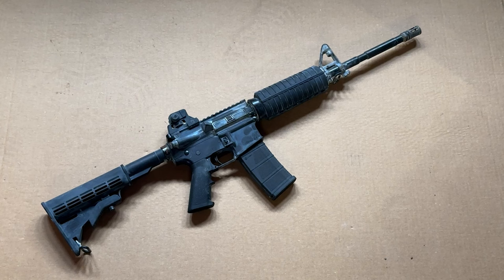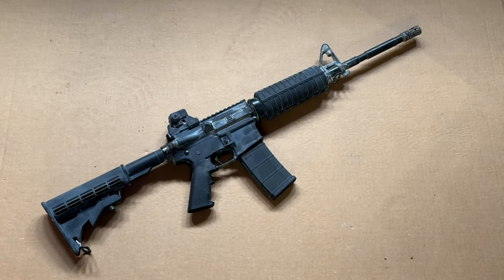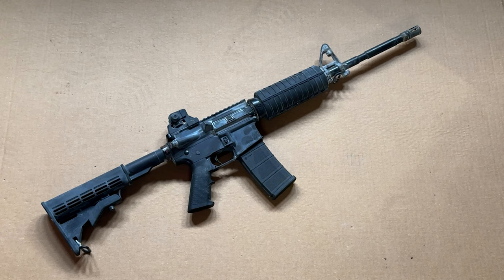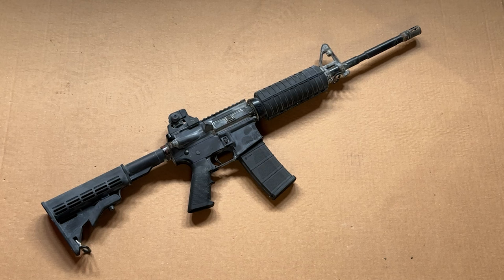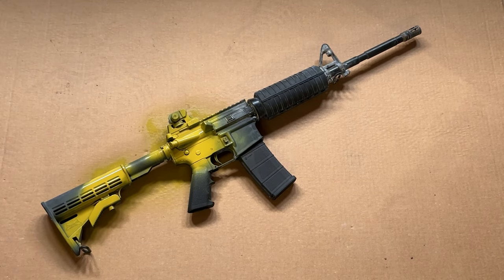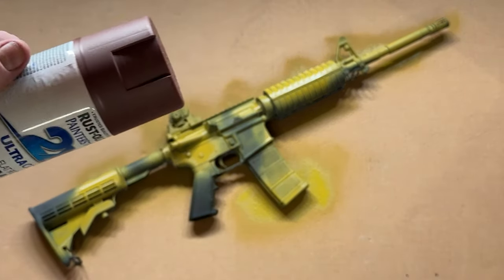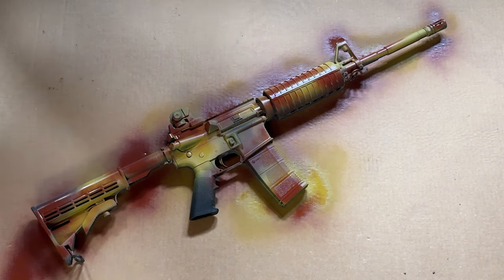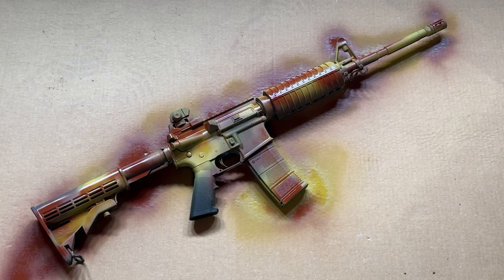Spray Painting an AR15 Woodland Camouflage